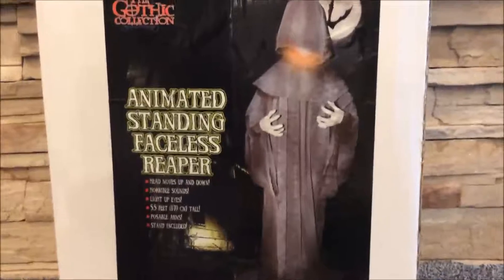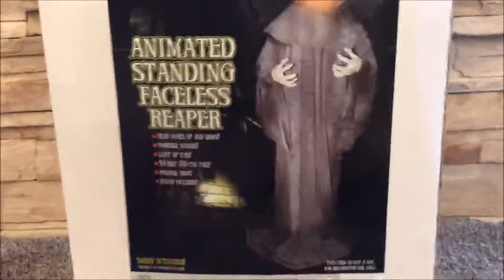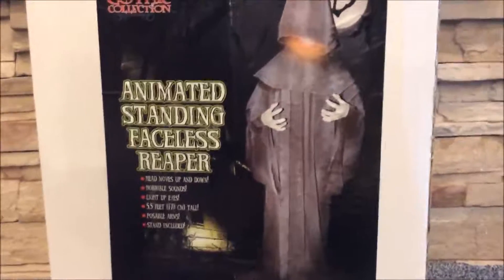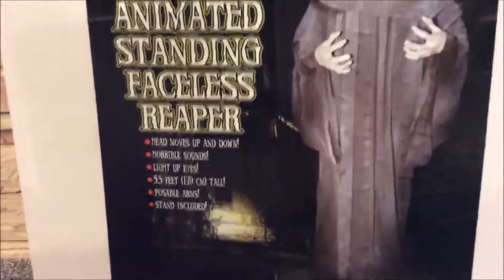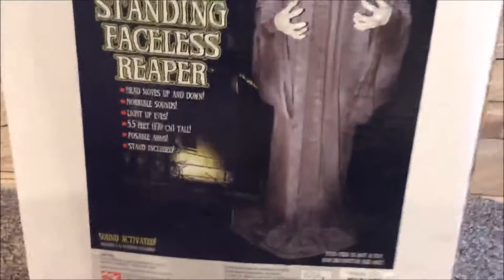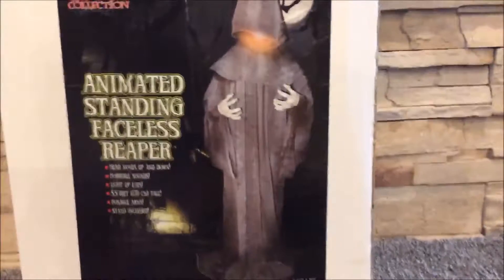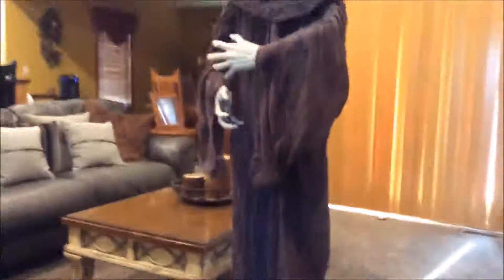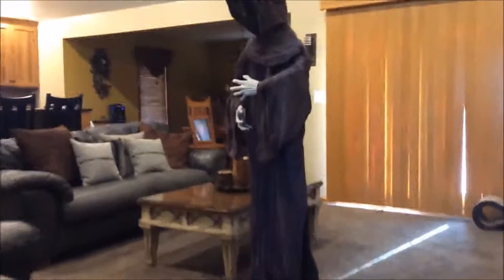Smoldering Reviews | Faceless Reaper (45)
Smoldering Reviews | Animated Faceless Reaper Prop  (45)